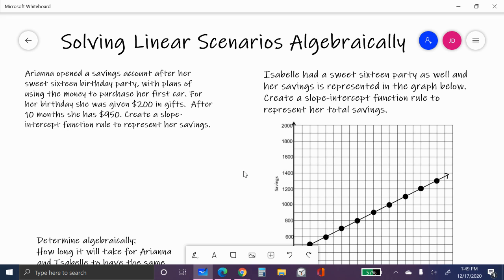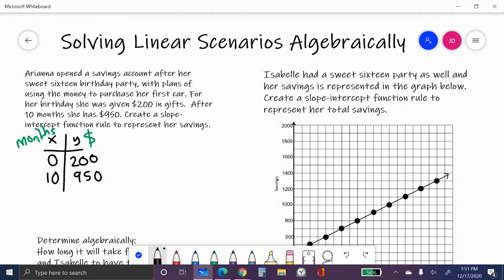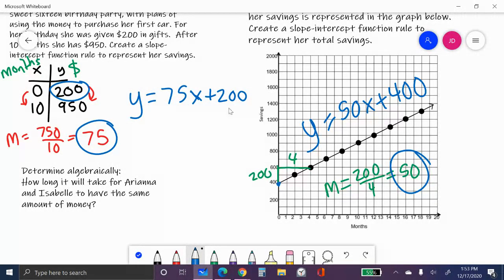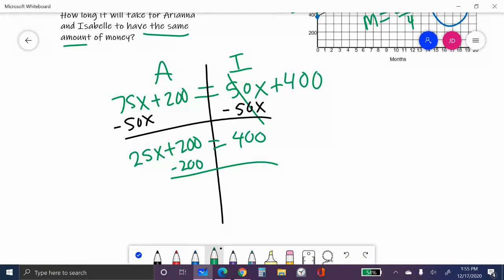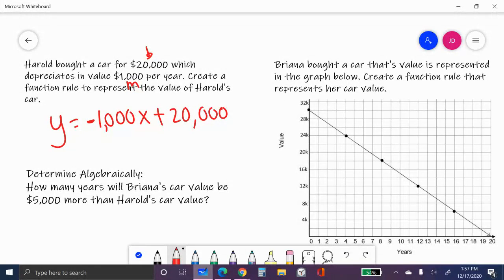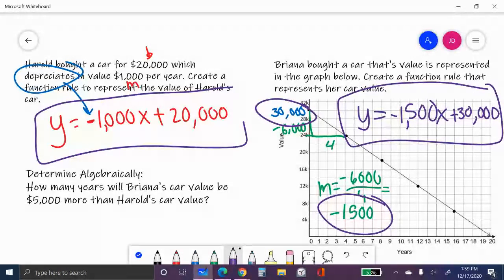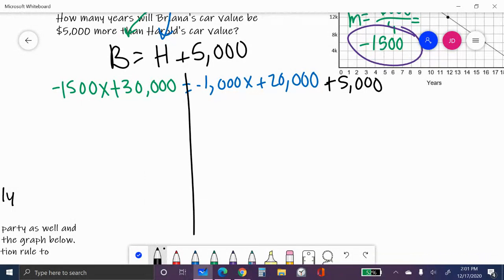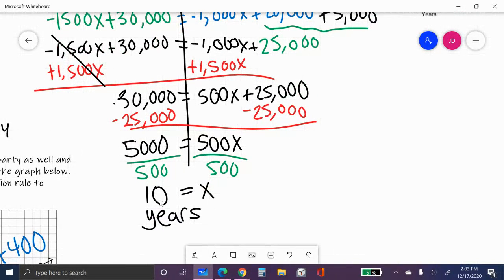Systems: Solving Linear Scenarios Algebraically